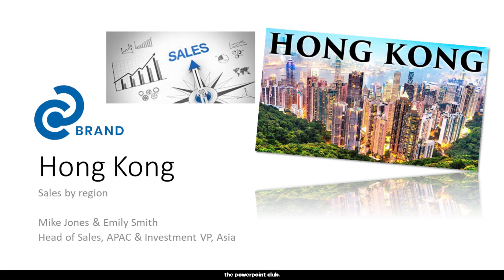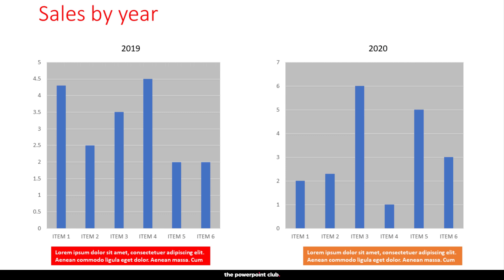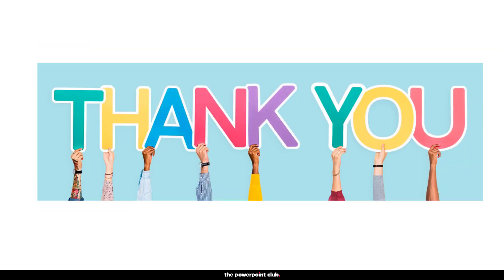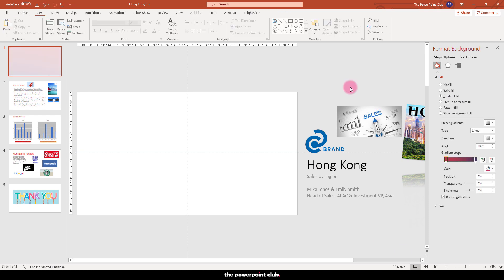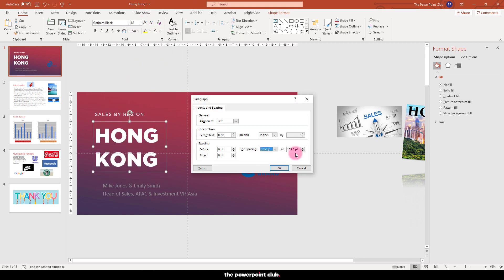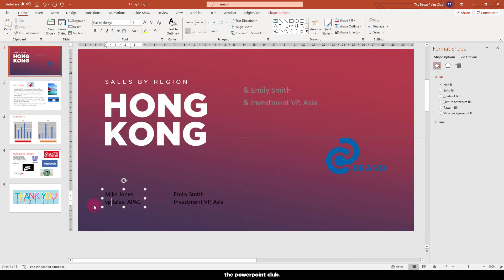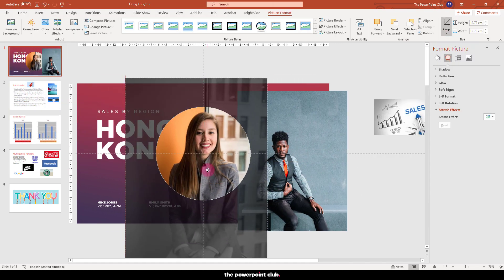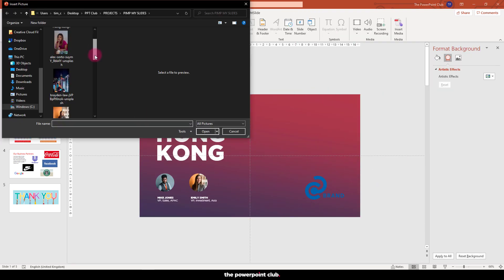PowerPoint: PIMP MY SLIDES - From basic to BRILLIANT - Real world examples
PowerPoint - PIMP MY SLIDES
This PowerPoint video will show you a real world example of how to easily flip a basic presentation into something more impact, stylish and engaging.
Anyone can do it!

Only company logos and text have been changed!

Use the thepowerpointclub